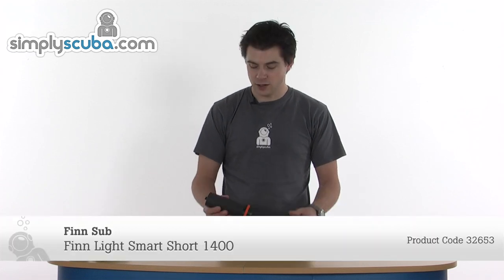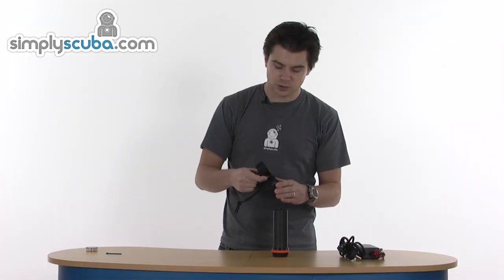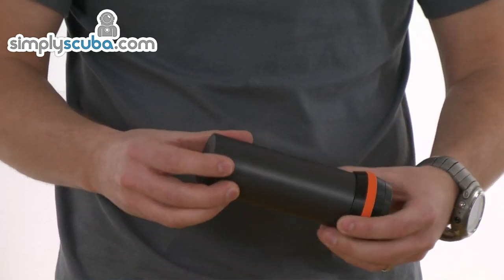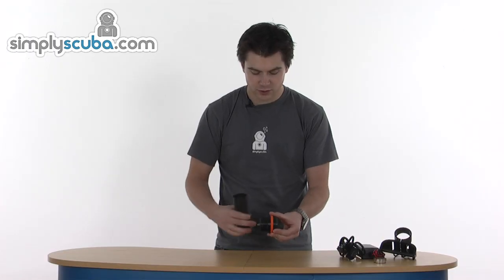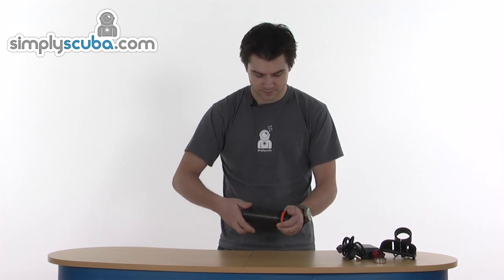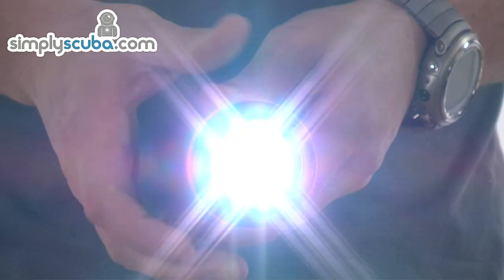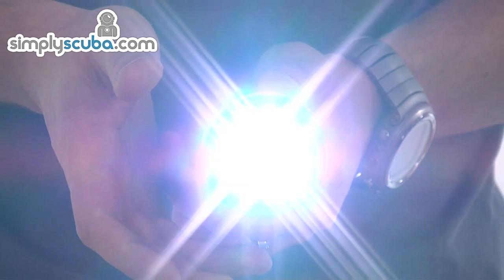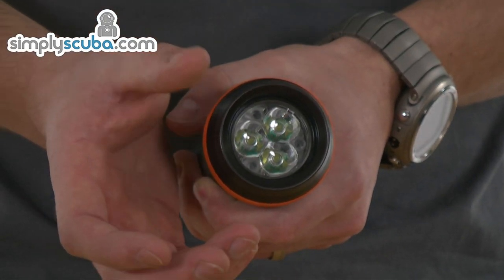Finn Sub Finn Light Smart Short 1400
The Finn Light Smart Short 1400 is a handheld cordless dive torch featuring some advanced technologies.

The Smart Short 1400 uses a rotating magnetic switch in the head unit to control switching between the three output modes and off settings. At the maximum setting the unit provides 1400 lumen of cold white light in a tightly focused 10 degree beam which is great for signalling.

The aluminium housing offers a tough but lightweight exterior to protected the rechargeable battery and three single LED head unit. Overheat protection prevents the unit becoming damaged if operated on the surface.

Other features include, Li-Ion accumulator, accumulator capacity check on start up, running time - 2.5h on full power (1400lm) 4.5h in 700lm, 24h in 100lm, low accumulator capacity alert, discharging and overcharging protection, borosilicate glass for safety at high pressures, anatomic Goodman handle, operational depth up to 200m.